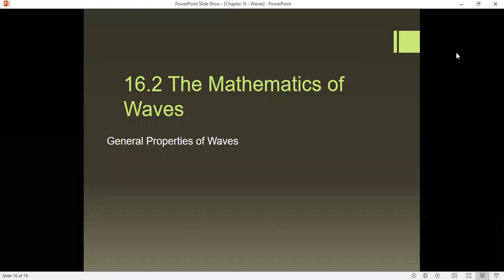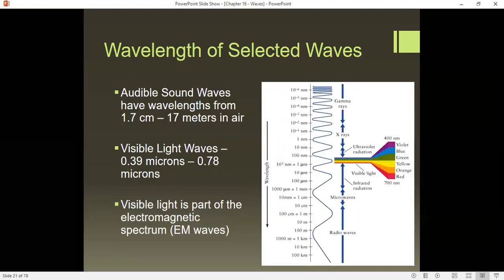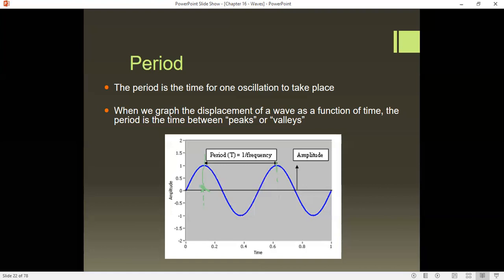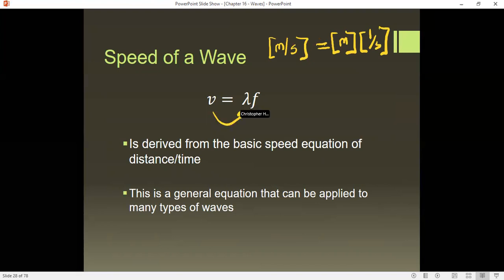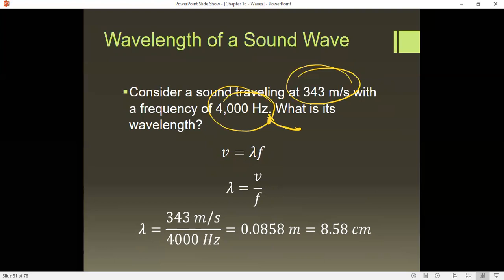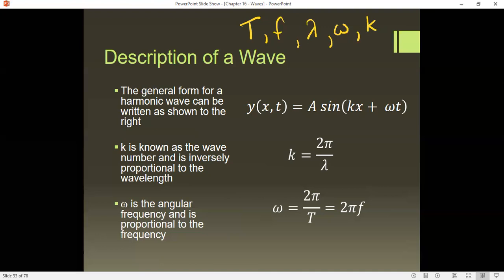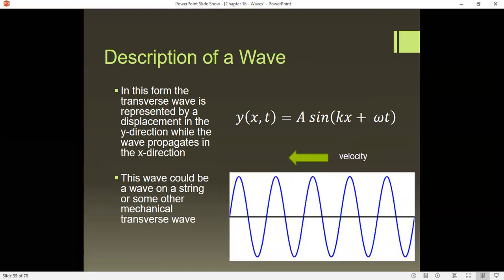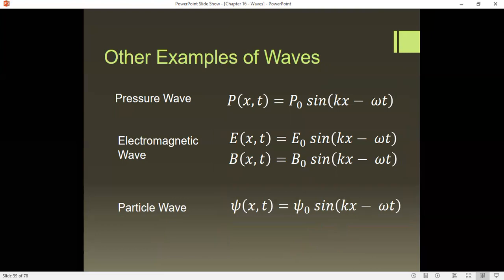PHYS 131/141 Vol 1 Chap 16 Sec 2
The Mathematics of Waves